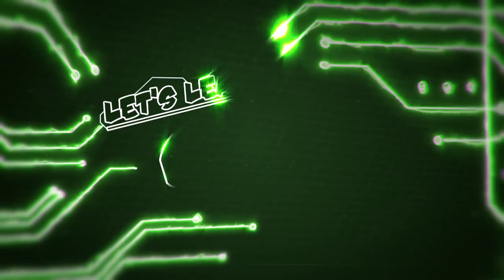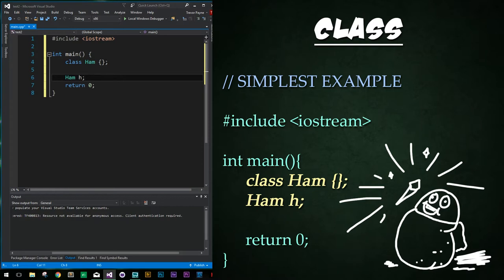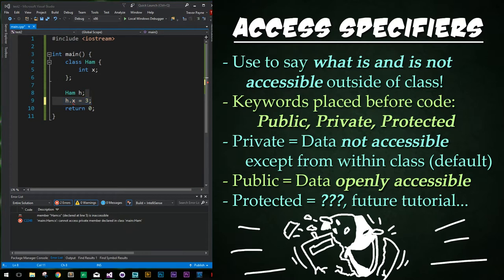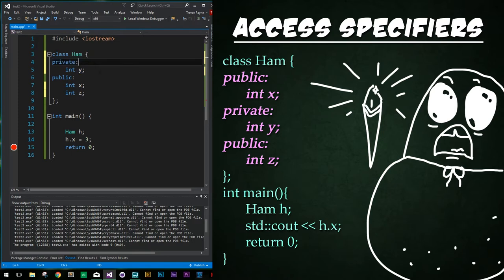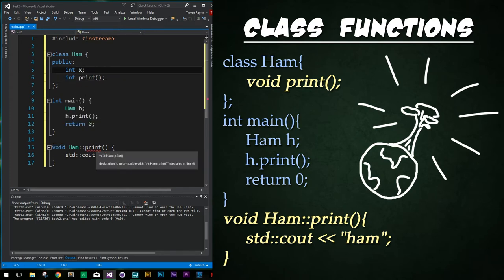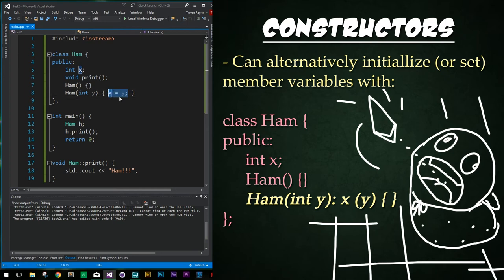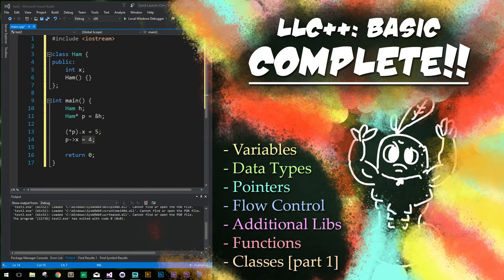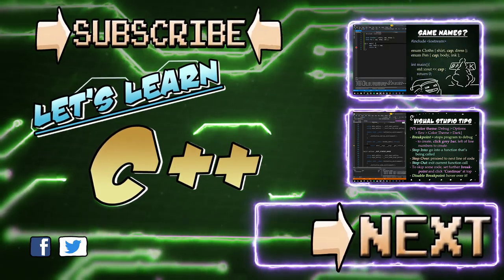Let's Learn C++ ~ Basics: 14 of 14 ~ Classes p1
Learn the basics of programming in C++ (Cpp) in this series of tutorials! This fourteenth lesson focuses on the basics of classes, member access keywords, pointers and classes, access operator, constructors, member functions and member variables.

--- FIND ME! ---

 - Jeremy Watt